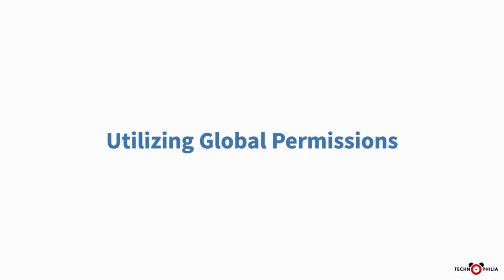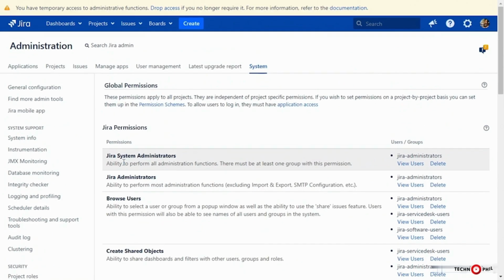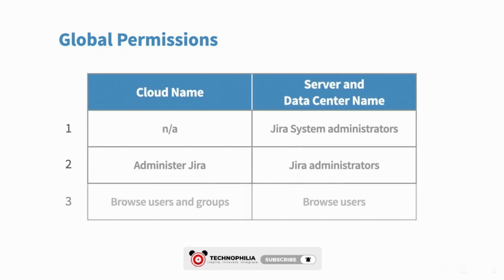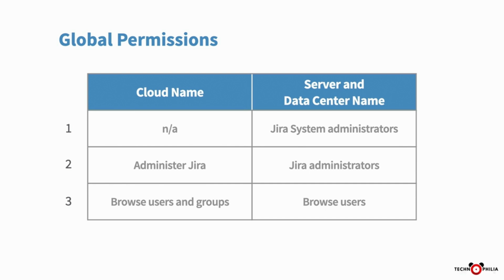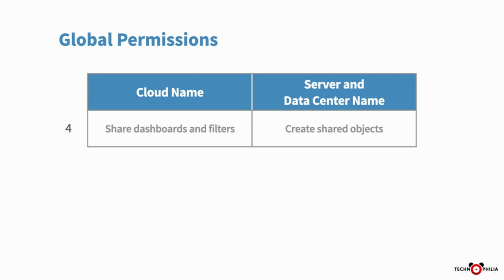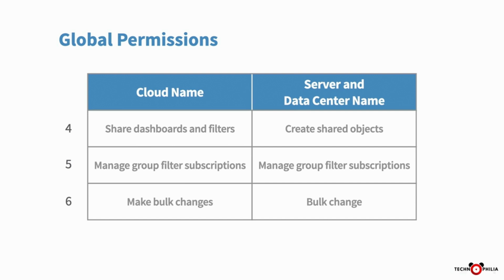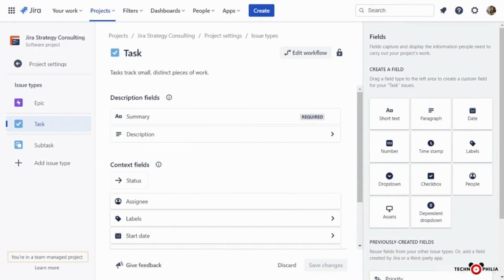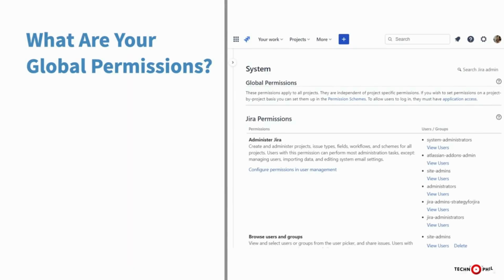04 | Manage Global Permissions in Jira | Step-by-Step Admin Guide (2025)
Want to control who can do what across your entire Jira system? 🔒
In this video, you’ll learn how to manage global permissions in Jira—step by step.

We’ll walk you through:
🔹 Opening and navigating the Global Permissions page
🔹 Understanding each permission’s purpose
🔹 Assigning access to the right users and groups
🔹 Avoiding common security mistakes
🔹 Keeping your Jira setup organized and safe

Whether you're using Jira Cloud, Server, or Data Center, this guide helps you confidently set the right access controls. Perfect for admins, team leads, and beginners who want a clear, practical approach to Jira administration.

By the end, you’ll know how to:
✅ Secure your Jira instance
✅ Assign permissions wisely
✅ Maintain a smooth, collaborative workspace